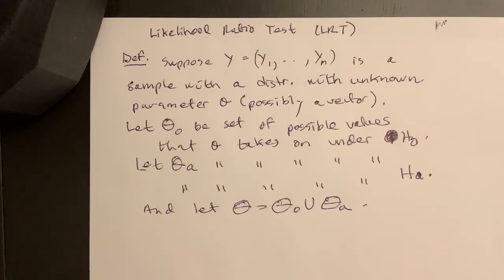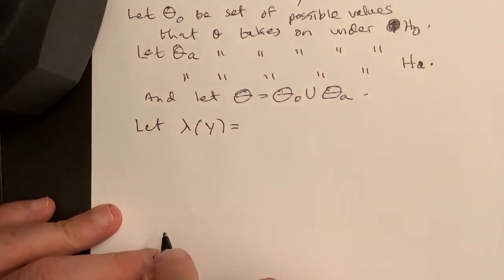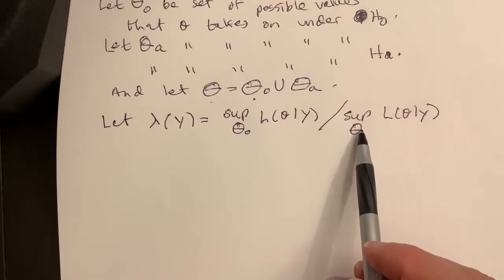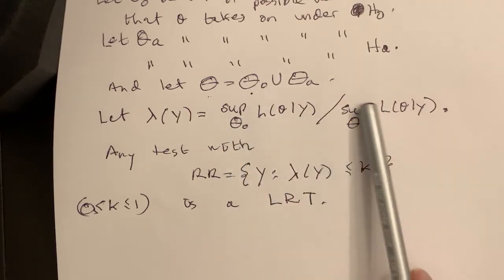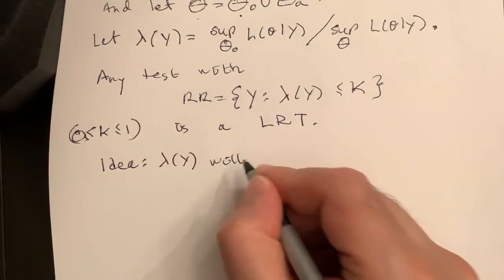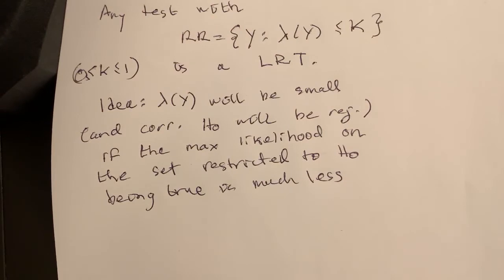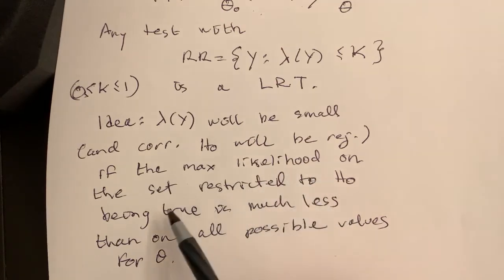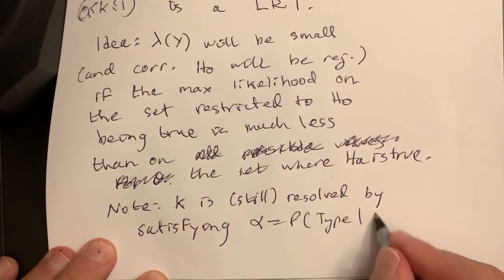Math218 Lecture 6.1 Likelihood Ratio Tests 1